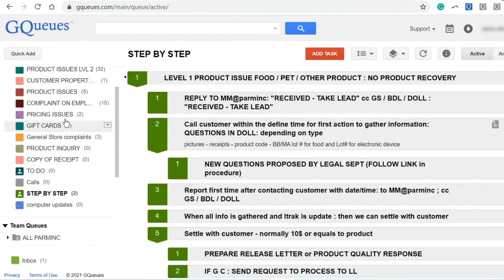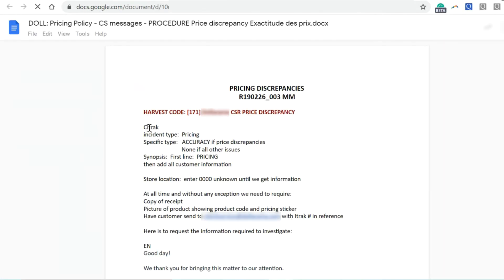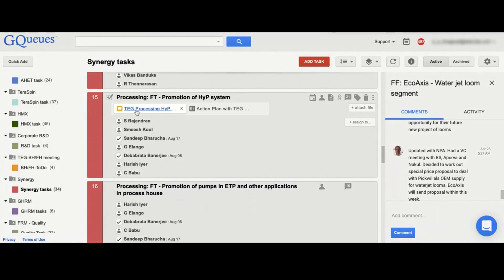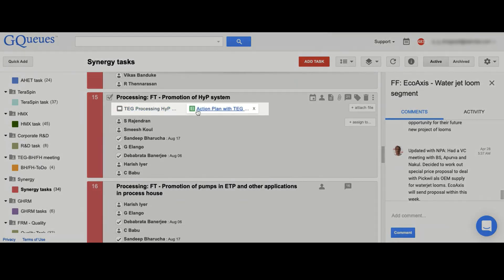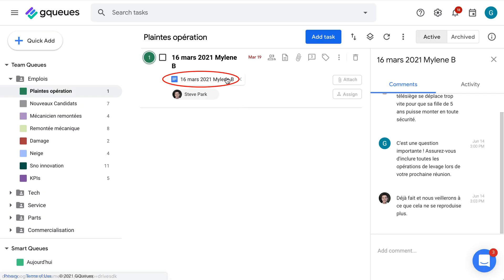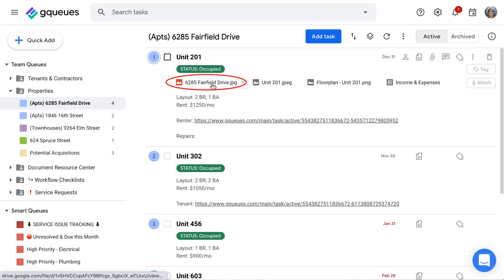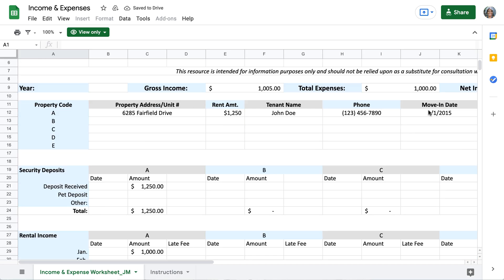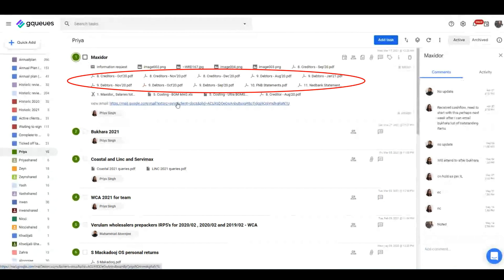Google Workspace Integrations in GQueues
GQueues is the premier business management solution for small business using Google Workspace. GQueues provides a complete and customizable application that integrates with Google Workspace, allowing a business to focus their time on their business, not on learning and integrating disparate data and interfaces.